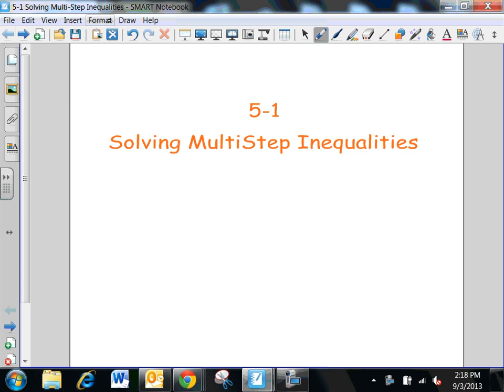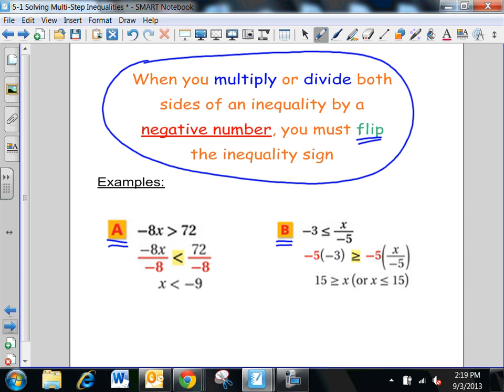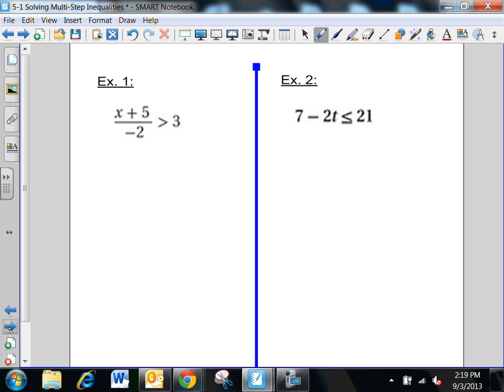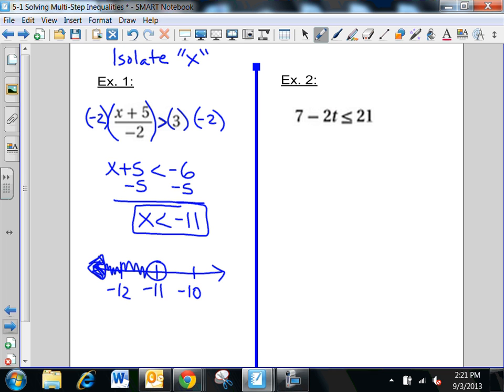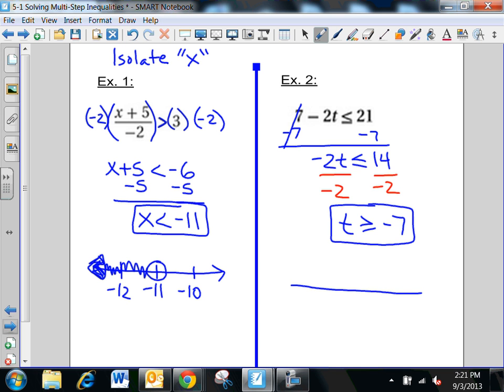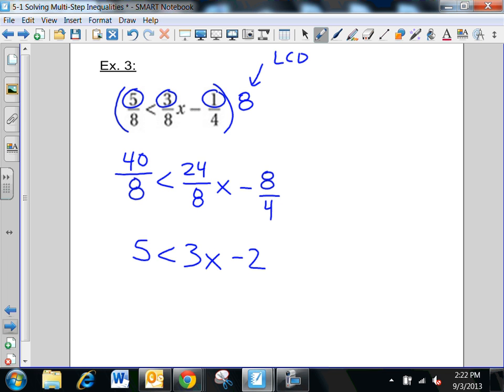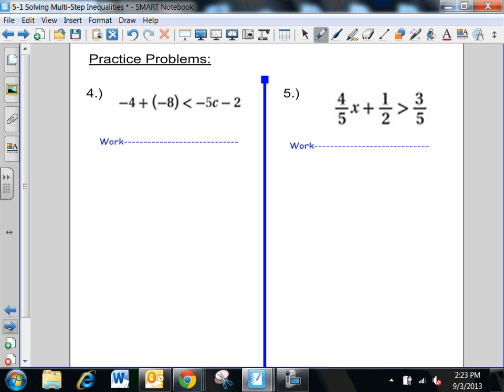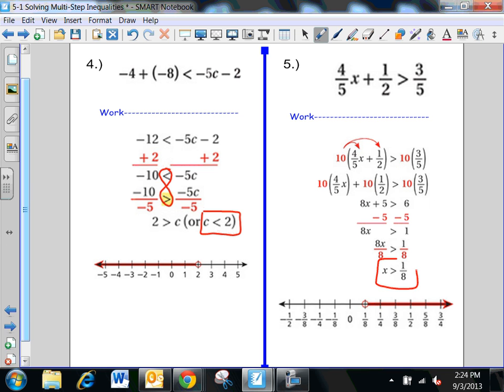5 1 Solving MultiStep Inequalities